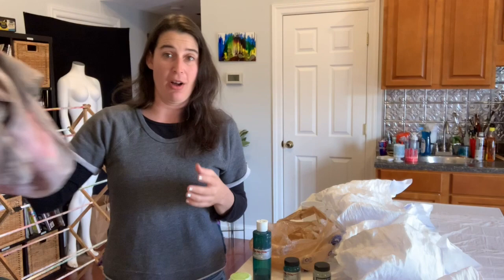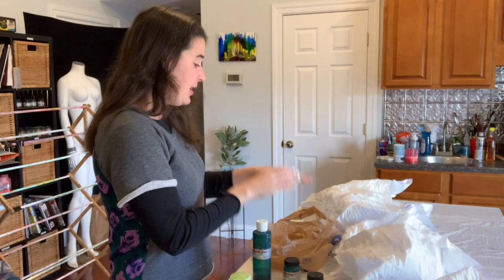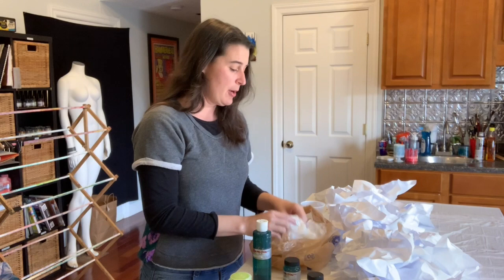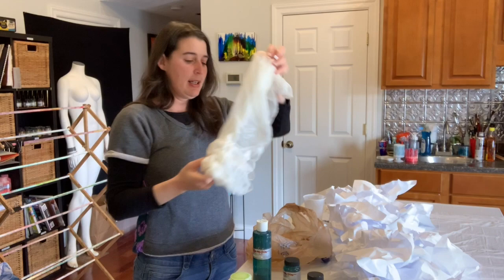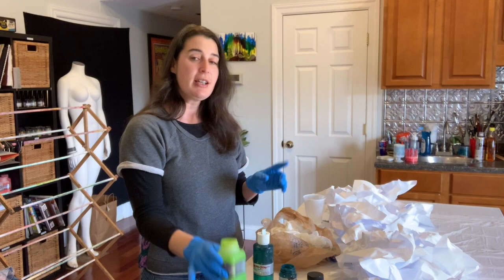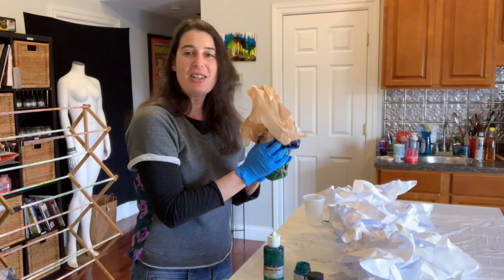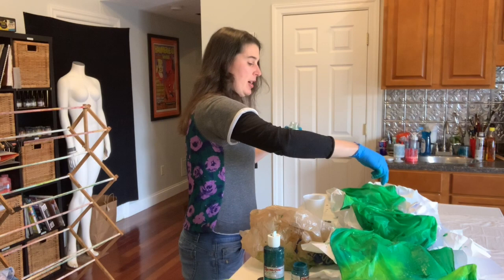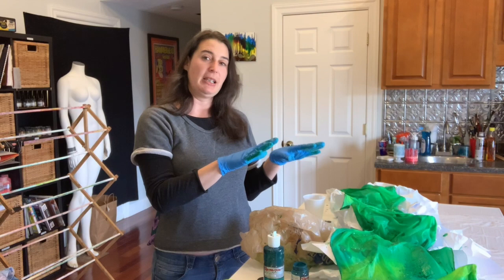Exploring the Salt Effect on Fabric: A Unique Textile Art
This video is about using dye-na-flow and salt to create beautiful bursts of color on fabric.